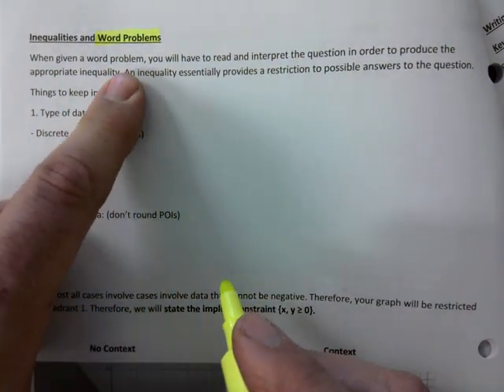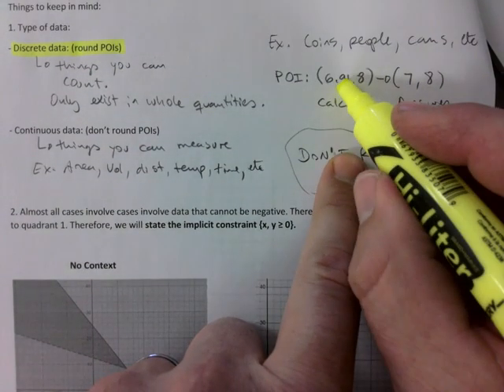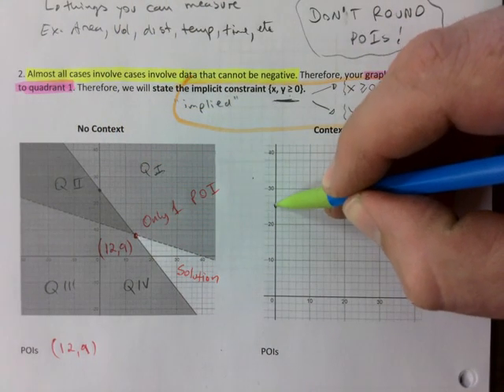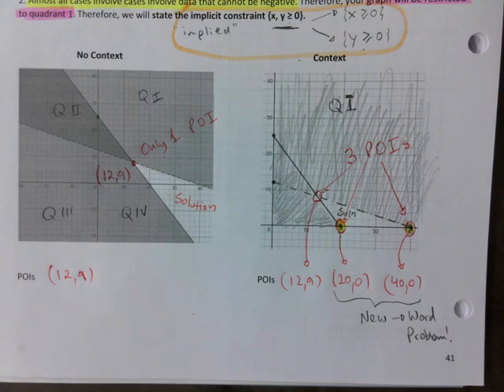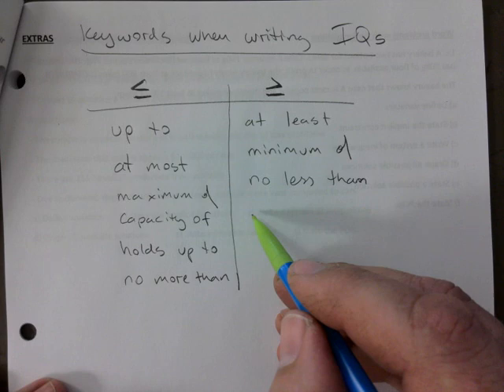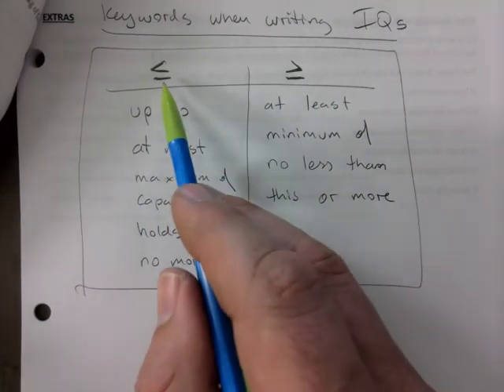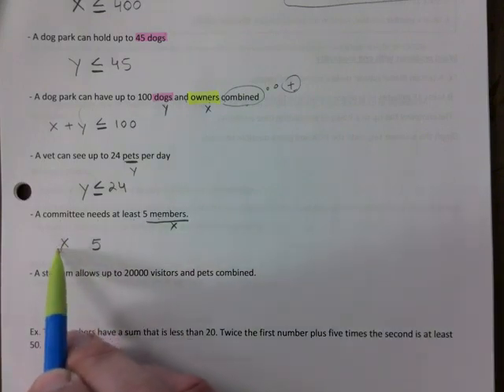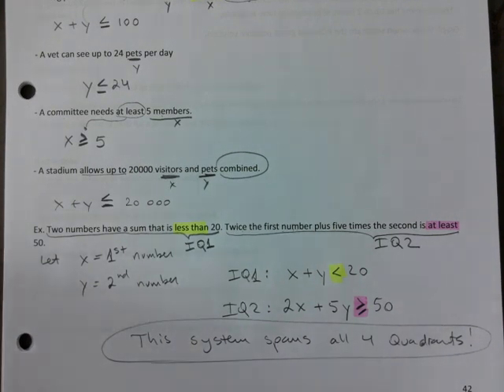APMPR3S INEQUALITIES WORD PROBLEMS 1